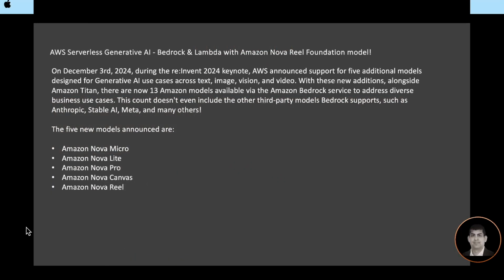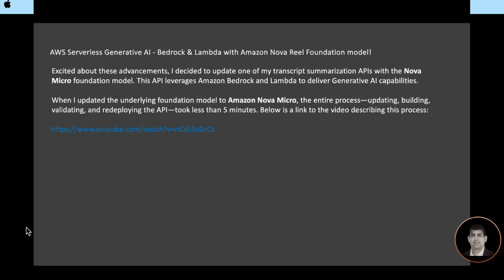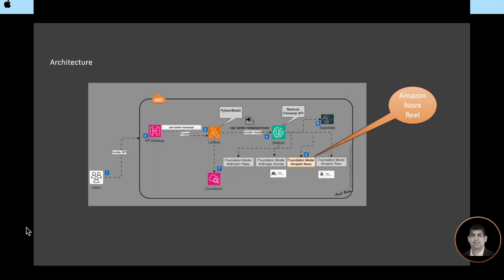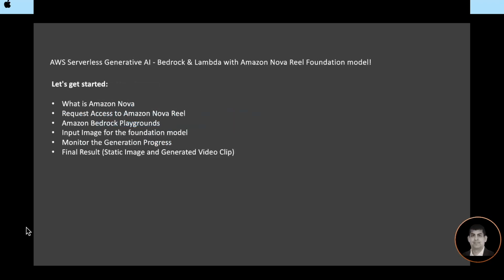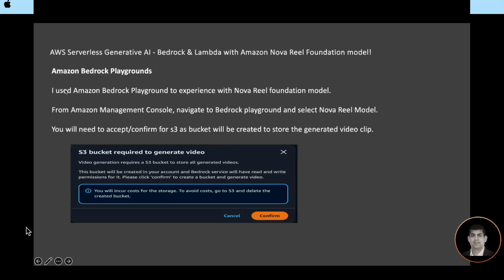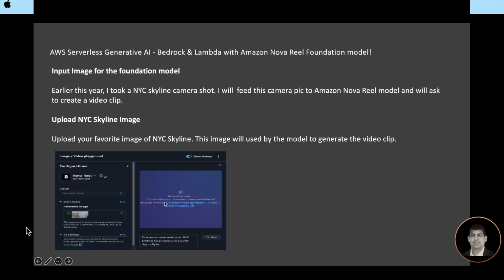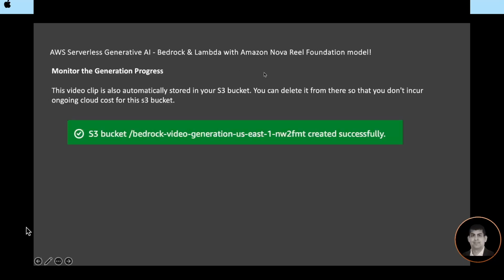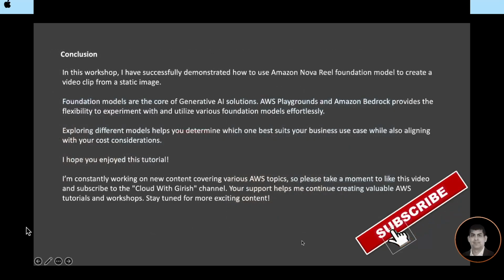AWS Serverless Generative AI: Amazon Nova Reel Foundation Model with Bedrock and Lambda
On December 3rd, 2024, during the re:Invent 2024 keynote, AWS announced support for five additional models designed for Generative AI use cases across text, image, vision, and video. With these new additions, alongside Amazon Titan, there are now 13 Amazon models available via the Amazon Bedrock service to address diverse business use cases. This count doesn't even include the other third-party models Bedrock supports, such as Anthropic, Stable AI, Meta, and many others!

The five new models announced are:

 • Amazon Nova Micro
 • Amazon Nova Lite
 • Amazon Nova Pro
 • Amazon Nova Canvas
 • Amazon Nova Reel

Excited about these advancements, I decided to update one of my transcript summarization APIs with the Nova Micro foundation model. This API leverages Amazon Bedrock and Lambda to deliver Generative AI capabilities. When I updated the underlying foundation model to Amazon Nova Micro, the entire process—updating, building, validating, and redeploying the API—took less than 5 minutes. Below is a link to an article describing this process:

In this video, I will demonstrate another model from the Amazon Nova family: Amazon Nova Reel. I will use the Nova Reel model to create a video clip from a static image, which will be provided as input to the model.